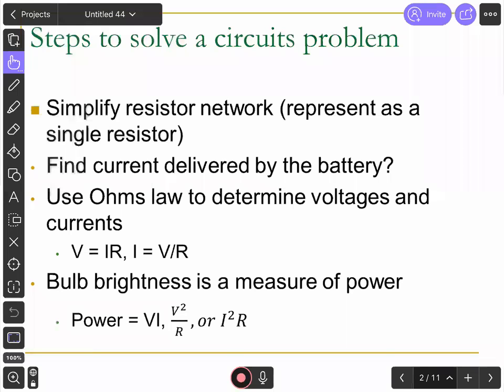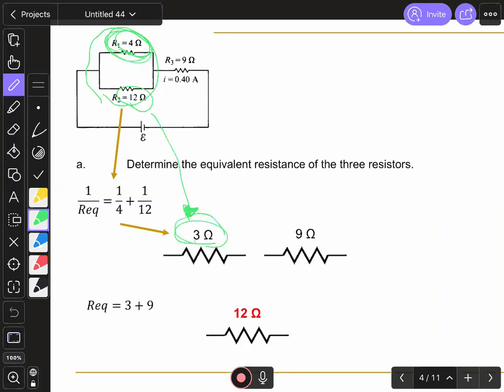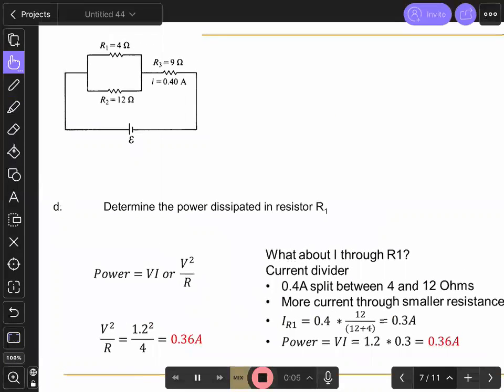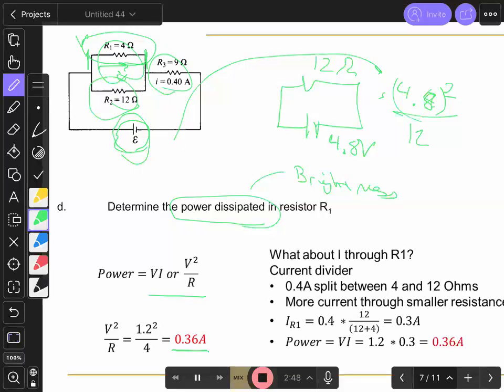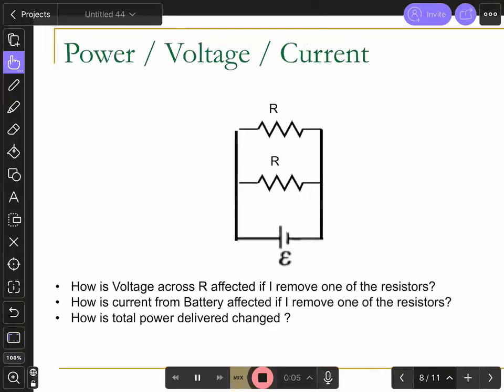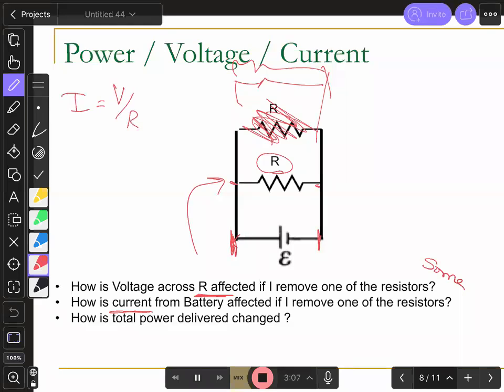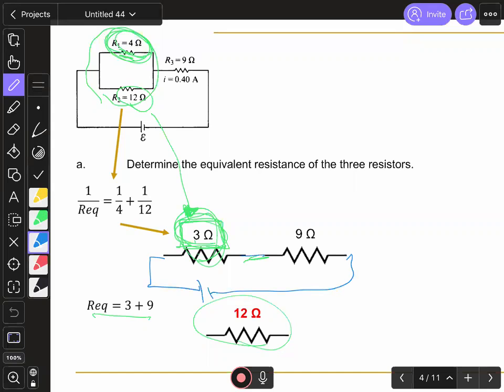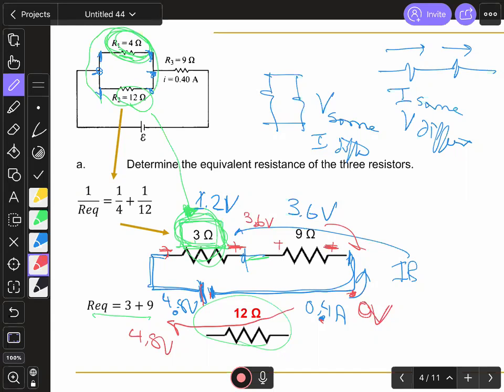AP Physics 1 - 5_22_lecture